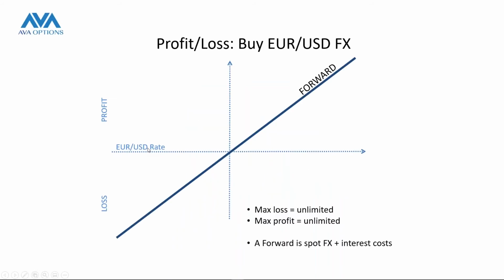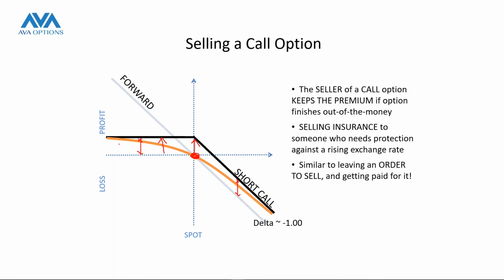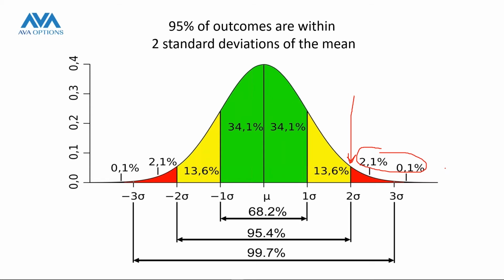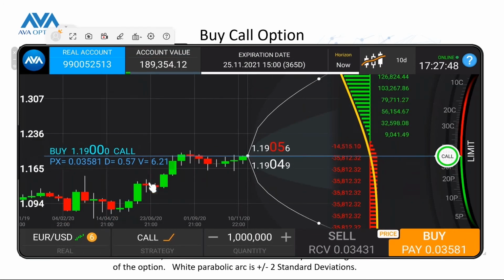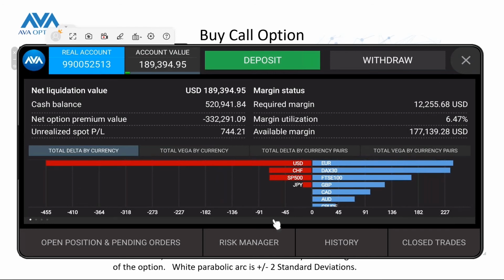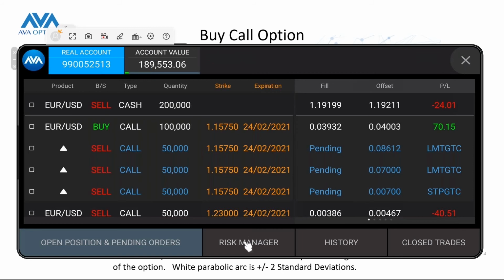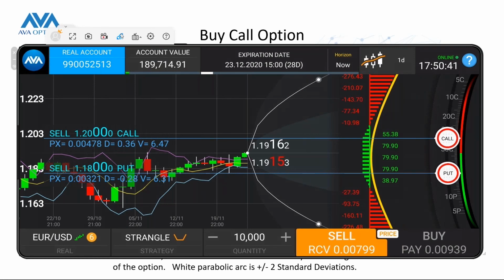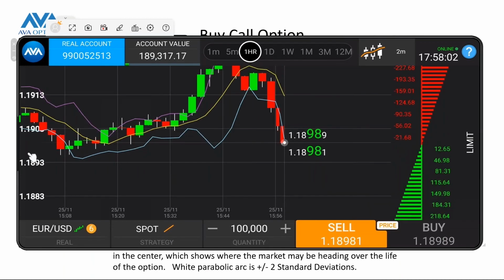25.11.2020 | AvaOptions Webinar: Introduction to Options - Mastering your Risk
This webinar by Options expert Steven Reiter is especially for those who want to learn how to express trading views and manage the risk of any position, using our AvaOptions app.